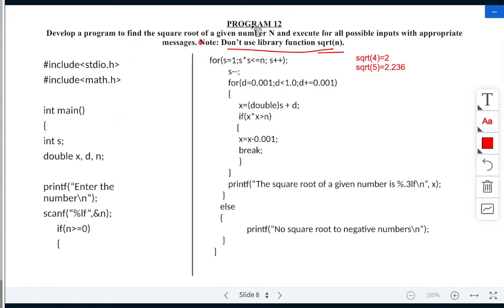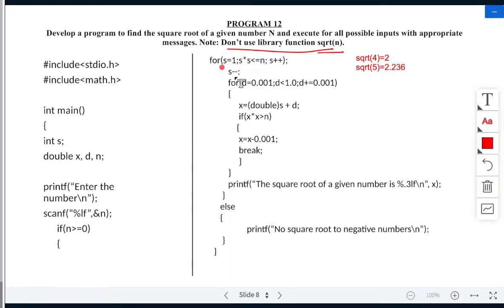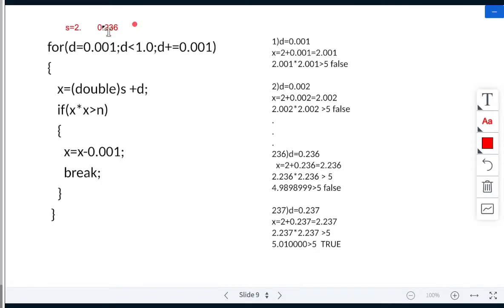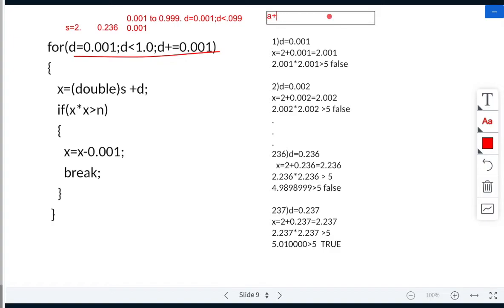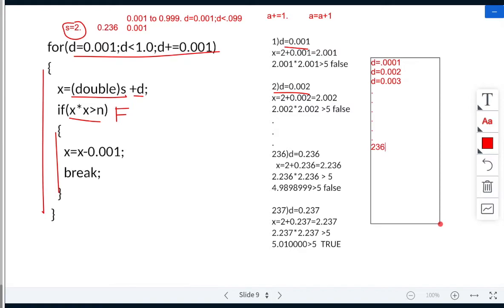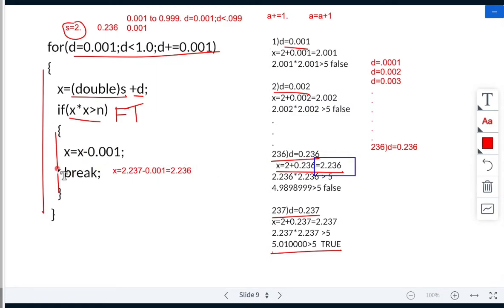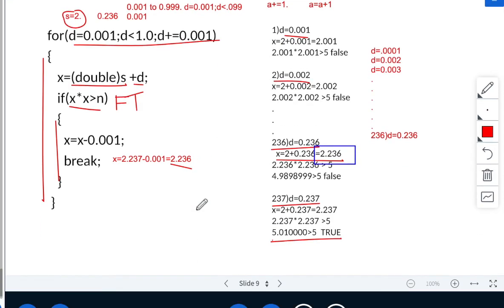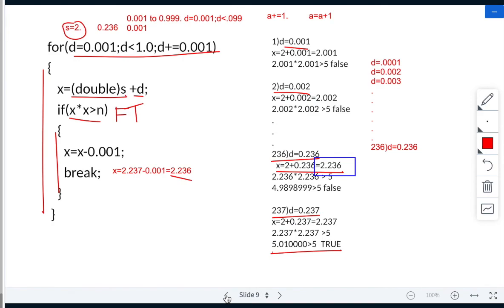Program 12 Square Root